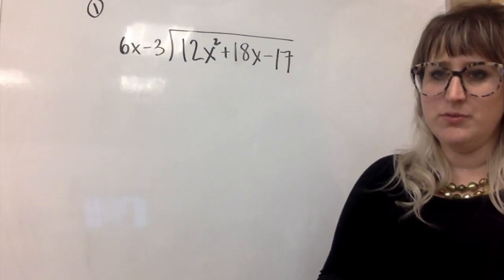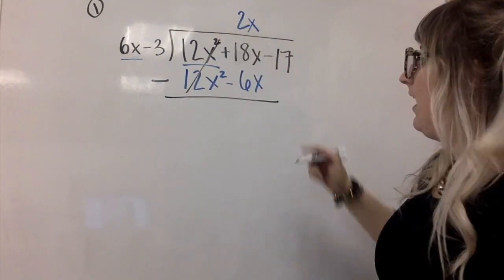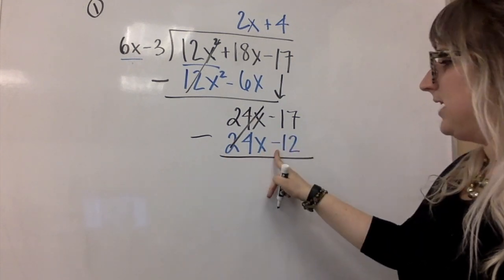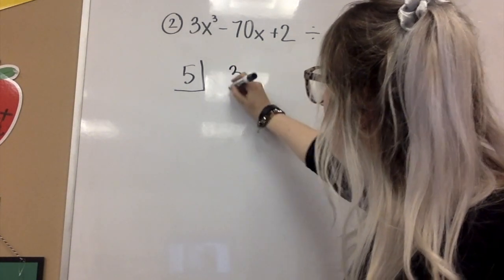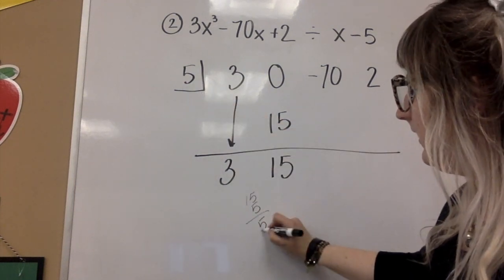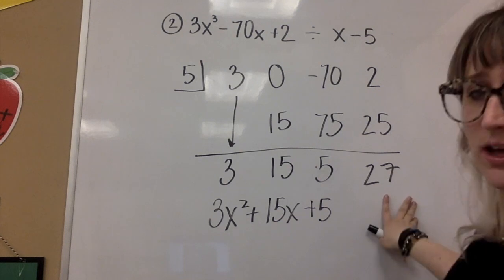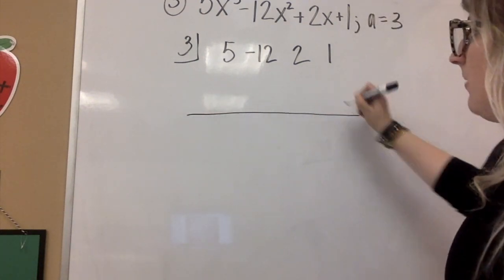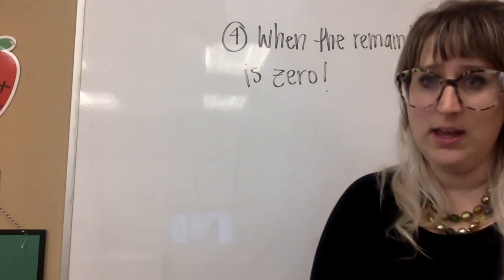Polynomials Review Part 1